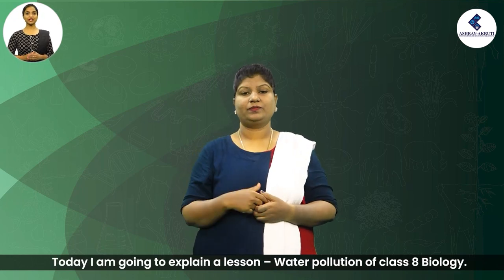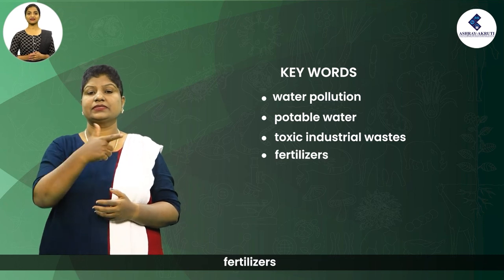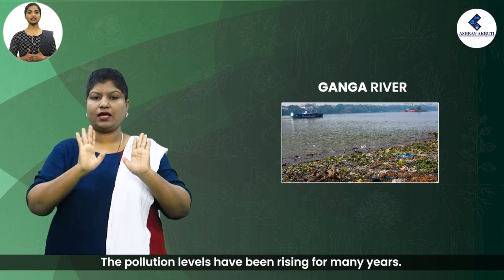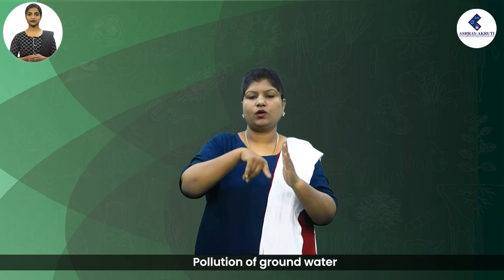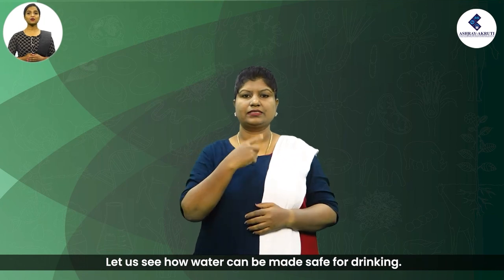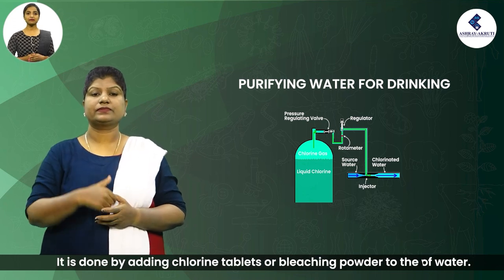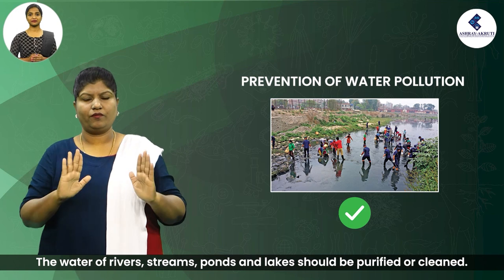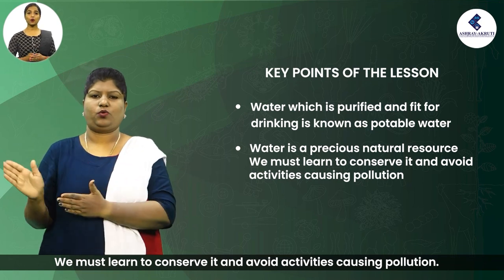8th class Biology lesson Water Pollution Part 1||Lesson's in sign Language for deaf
WATER POLLUTION
Life cannot sustain without water. Do you know human body consists about 70% water? So, water is very essential for survival of all living organisms. Water pollution is major hazard affecting life on the earth. Here, we will try to know more details about water bodies, their pollution and consequences caused and prevention of water pollution.

Ashray Akruti’s E- Learning program is developed to promote digital learning and improve the academic performance of hearing impaired children. E-Learning videos will provide a learning experience that will give students a theoretical and practical understanding along with real-life approach on various subjects. Hearing impaired students require more teaching aids along with oral/gestural explanation thus, video-visual representation will be highly effective on Hearing impaired students.